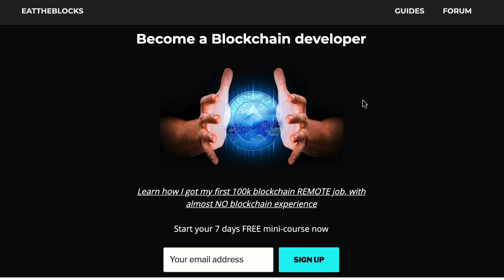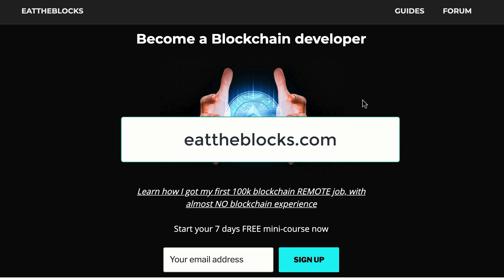Solidity Tutorial: Introduction